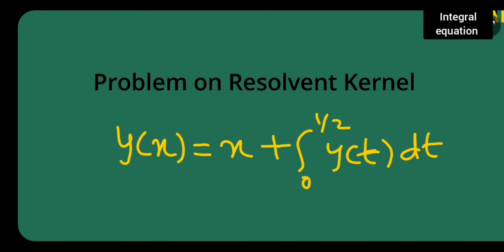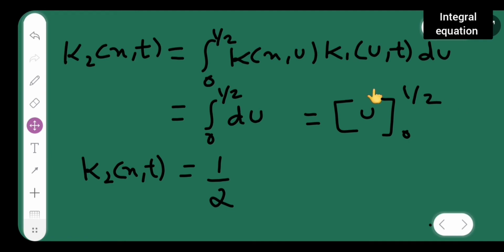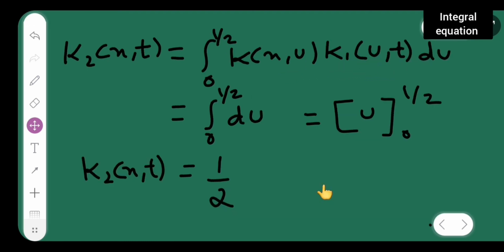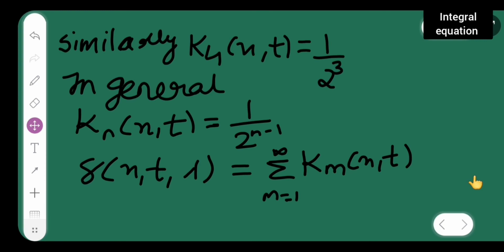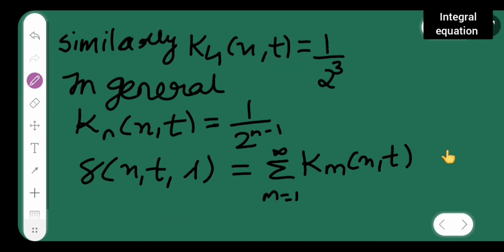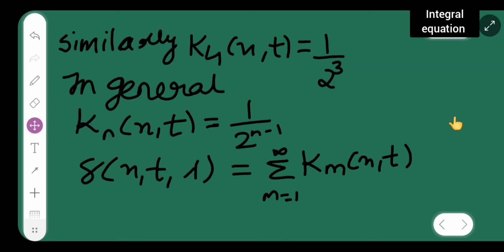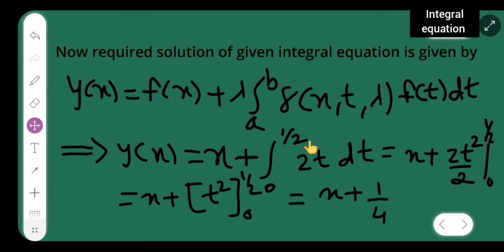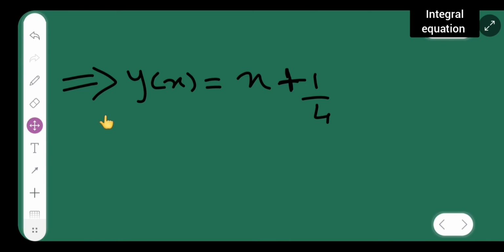problem on Resolvent Kernel | part2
in today's session we are going to learn problem on Resolvent Kernel